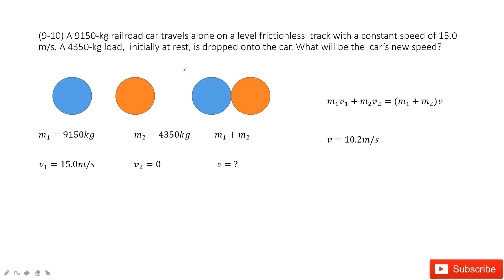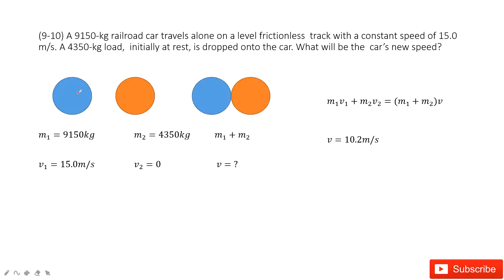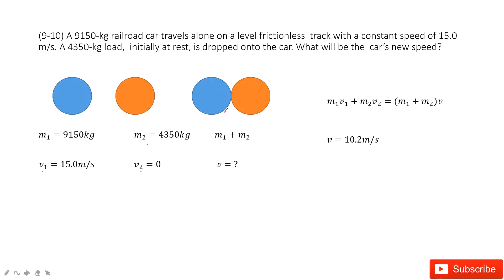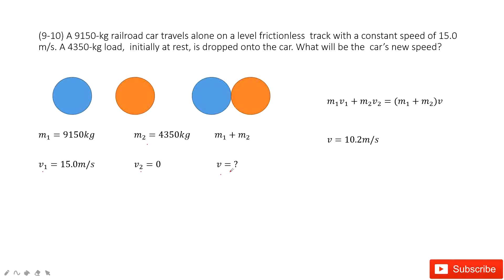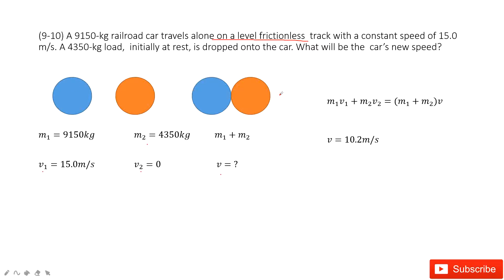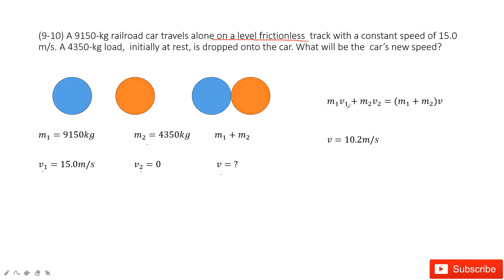(9-10) A 9150-kg railroad car travels alone on a level frictionless track with a constant speed of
(9-10) A 9150-kg railroad car travels alone on a level frictionless  track with a constant speed of 15.0 m/s. A 4350-kg load,  initially at rest, is dropped onto the car. What will be the  car’s new speed?